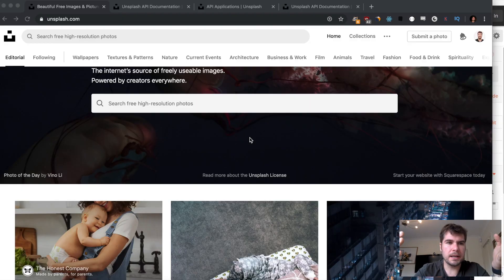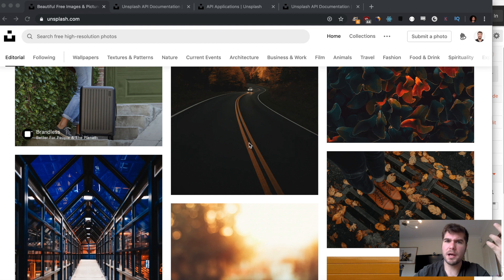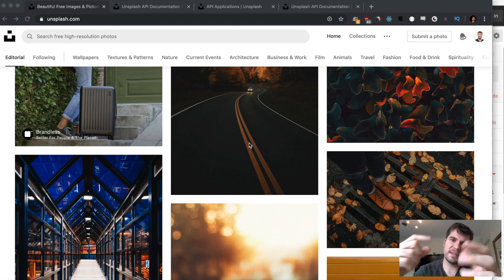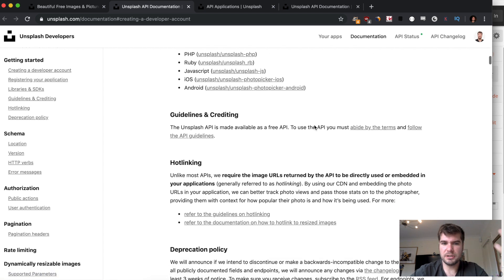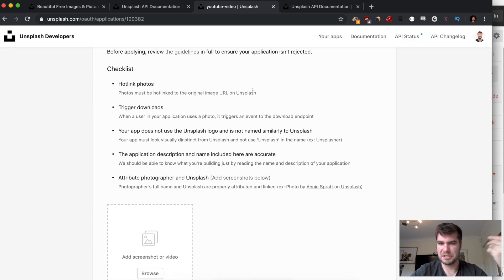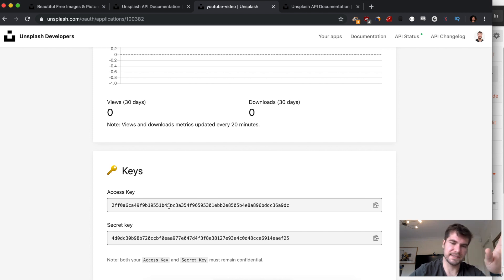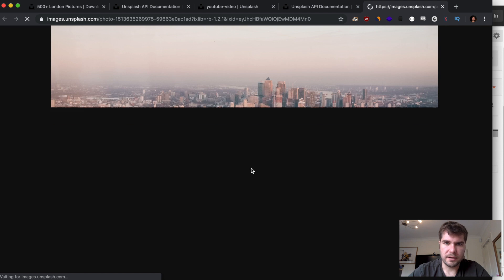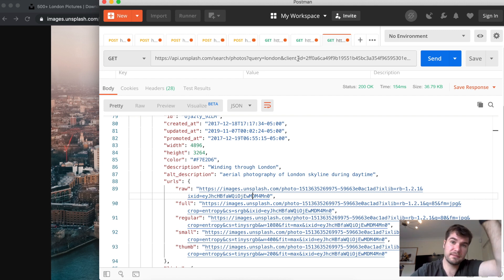Using the Unsplash API - Tutorial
Try Audible and Get Two Free Audiobooks

In this video I want to show you how to work with the Unsplash API and how to get a random image. I’m sure there are different ways to work with the API, but I’ll show you how I worked out how to work with it and why.

So I’ll jump straight in and show you how I work with it. The two things you’ll need is Postman and a developer account at Unsplash and you are off to the races. I hope you have now gained a bit of knowledge on how to do a basic request to Unsplash for a random image. And before you try, I’ve already deleted the app in the backend so the API key in this video wont work.

Now Unspalsh do have some server side libraries that I didn’t cover in this video, but I may do in the future, so if you want me to see that in a video give this one a thumbs up and leave me a comment below.

Web Design Book